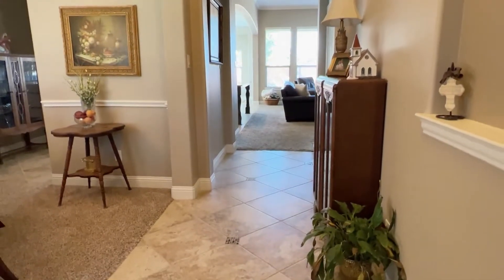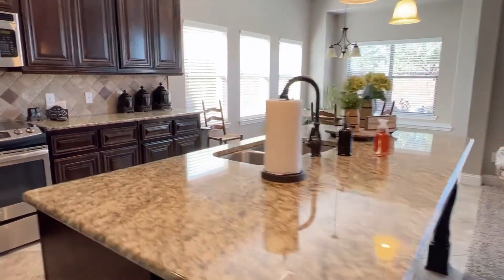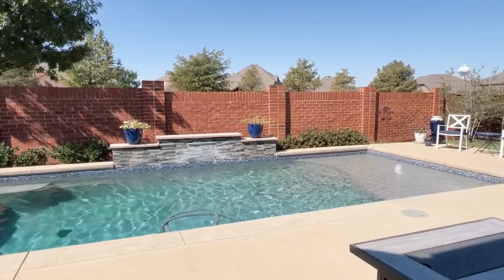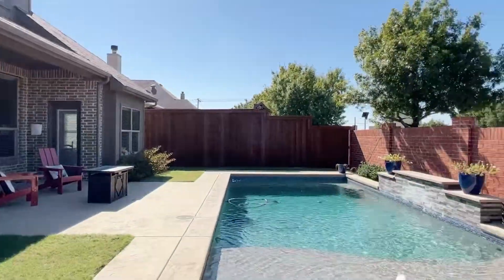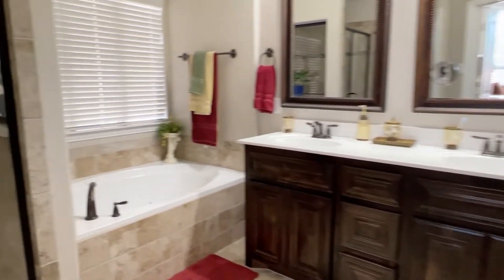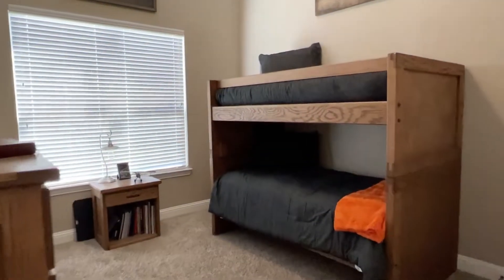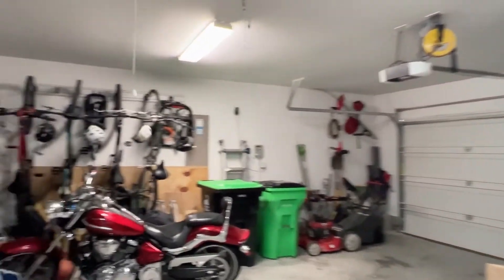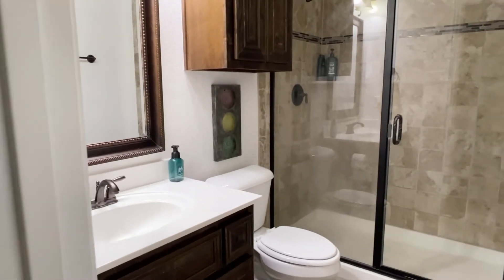1317 Jennings Ct, Prosper TX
Video tour of 1317 Jennings Ct, Prosper TX by TX Realtor Kimberly Broussard. List price $629,900